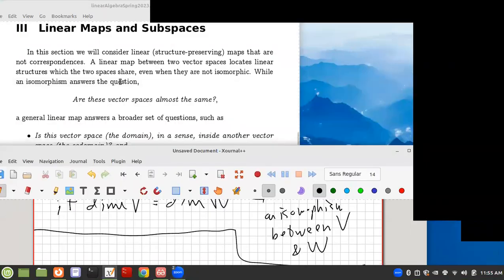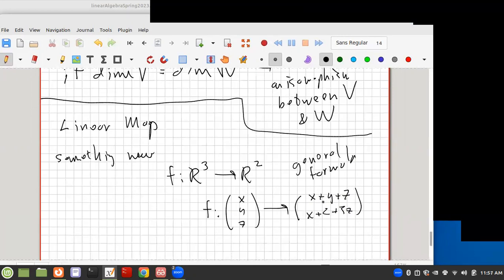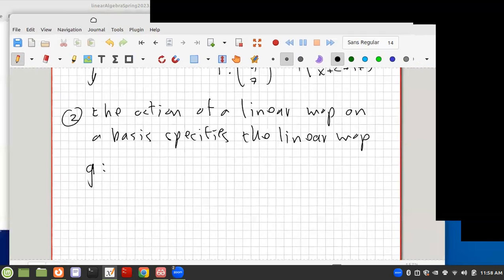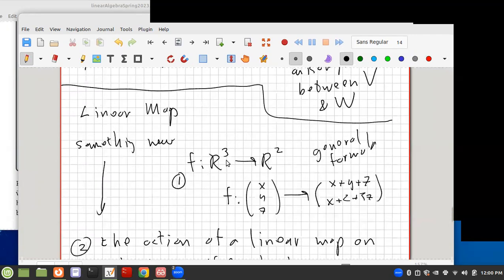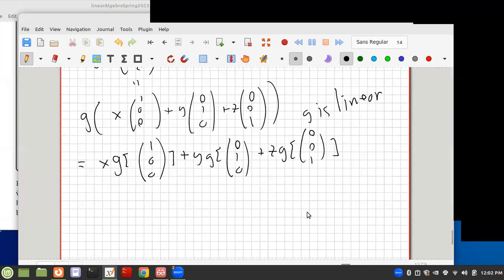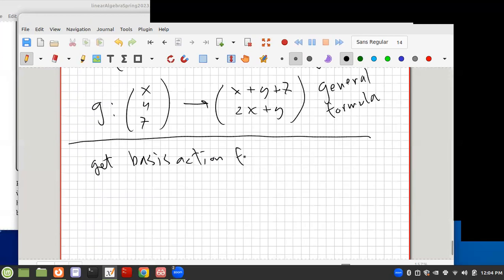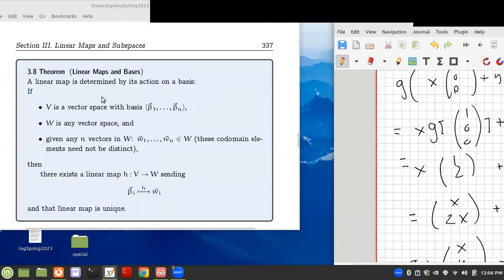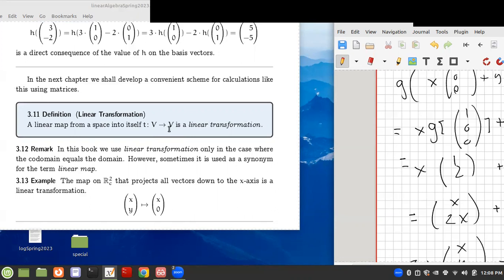PartC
Part C: March 23